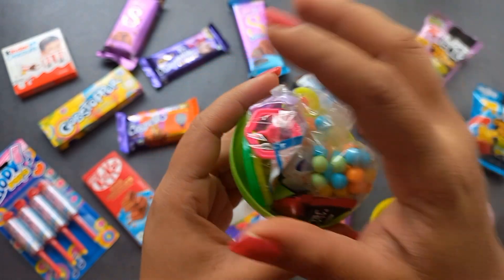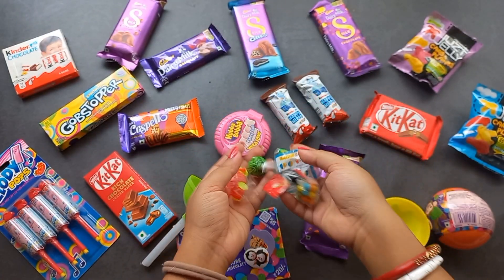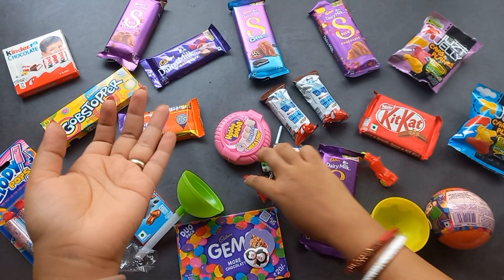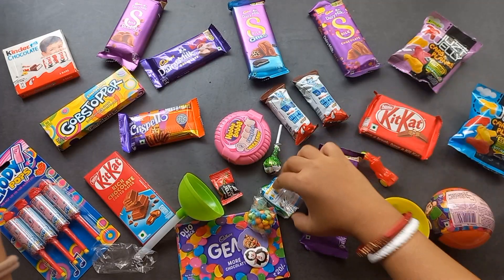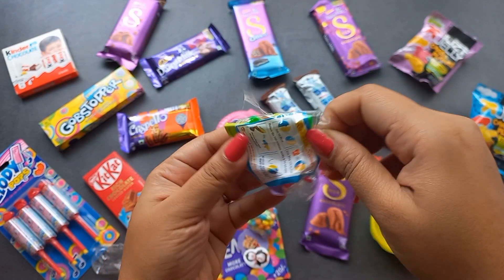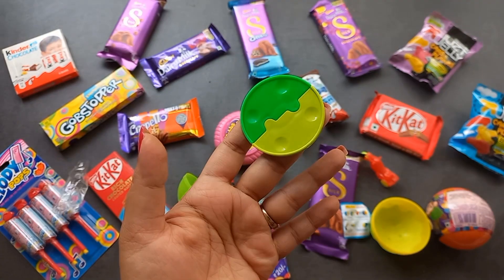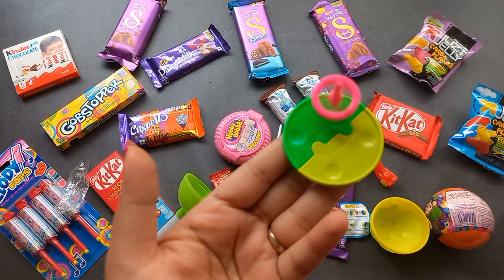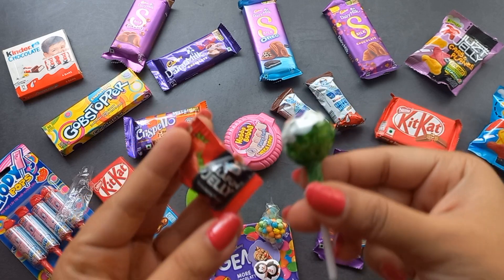Lots of candies, surprise toys, chocolate opening video, lots of chocolates,Cadbury celebration